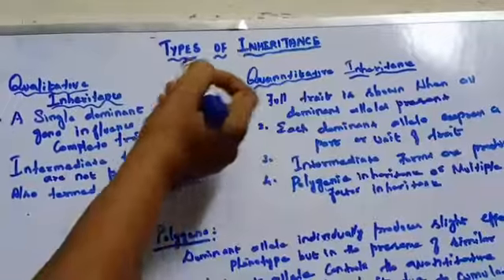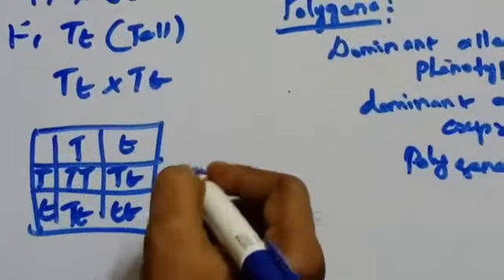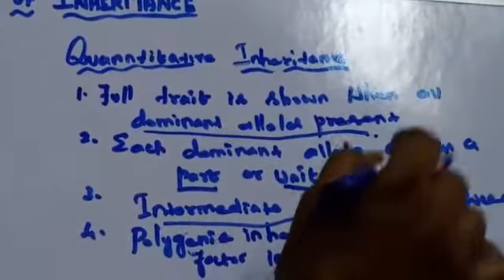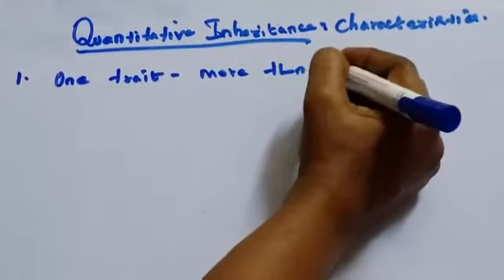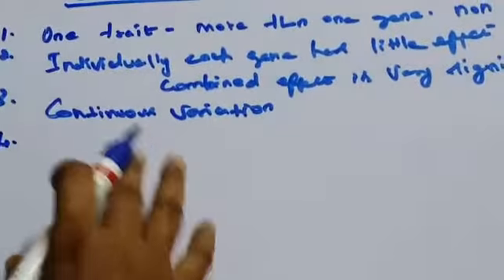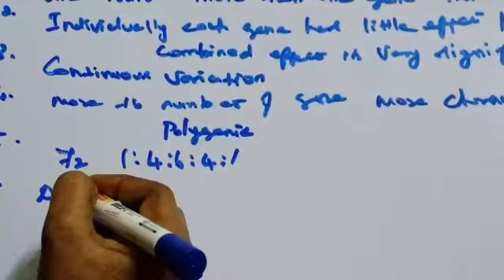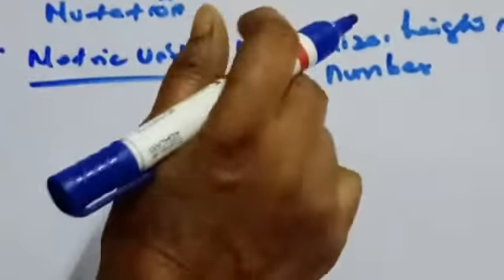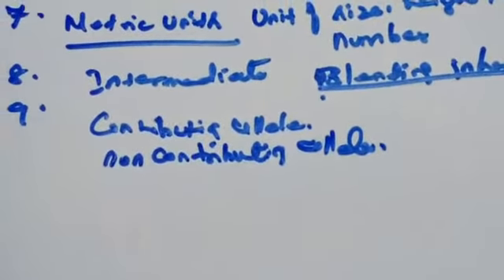Types of inheritance/ Principles of inheritance and variation class 12/ NEET 2020 Biology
Easy  tricks to know Principles of inheritance and variation  class 12/Easy tricks to know genetics /NEET 2020 biology principles of inheritance and variation/Easy  tricks to know Types of inheritance